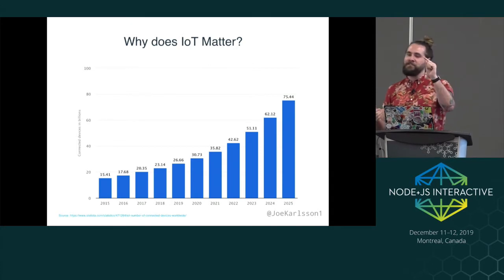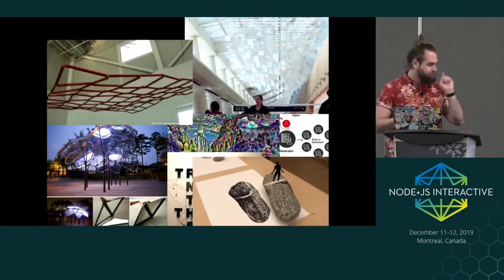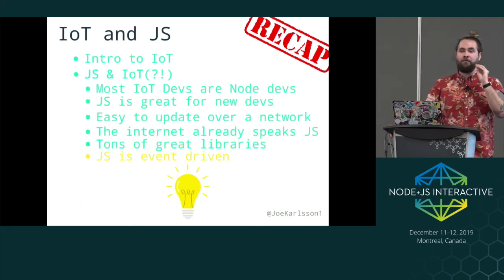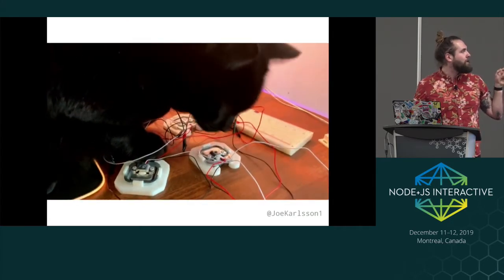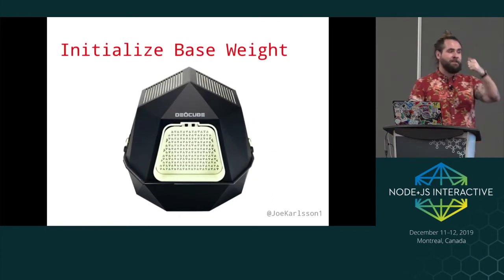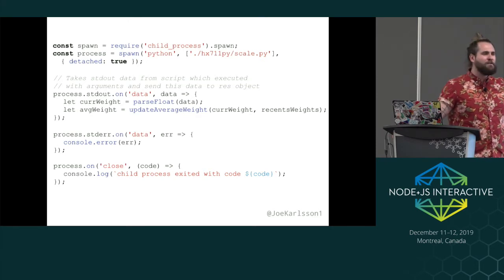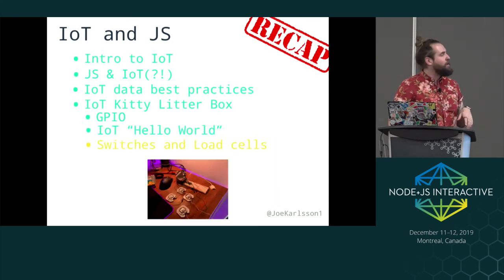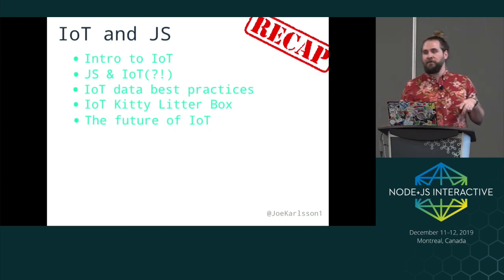Bringing JavaScript to the IoT Edge - Joe Karlsson, Mongo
The number of IoT devices is expected to be around 18 billion by 2022 and be a market of over $500 Billion. Edge computing is becoming an even bigger requirement. As a versatile language, JavaScript is in a great position to power many of these devices. This session will explore why and where JavaScript is being used in this industry segment and specifically the role that Node.JS plays in the Internet of Things.

Data collection in the IoT arena comes in fast and from a variety of sensors and devices. How to model that data is important for analysis downstream. We’ll also take a look at some different schema design patterns to think about when storing the data in a modern database, like MongoDB.